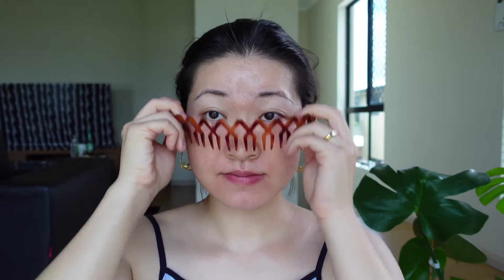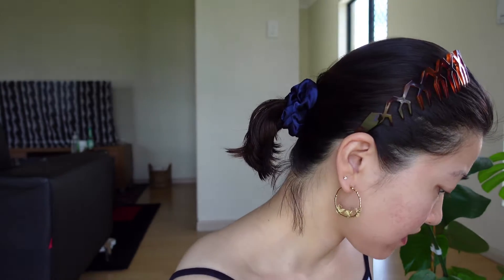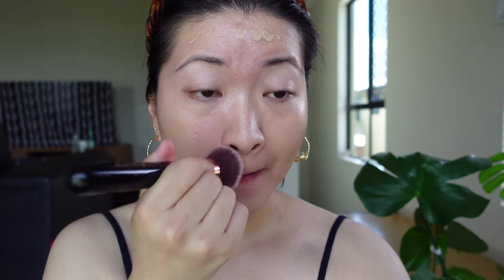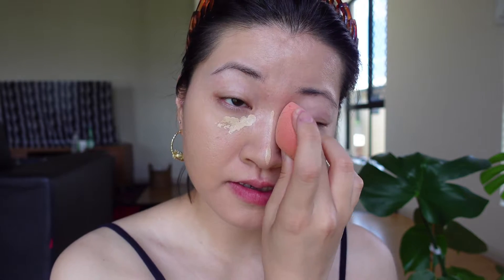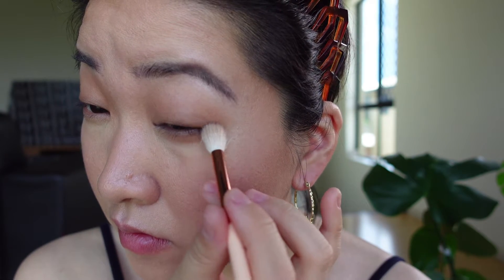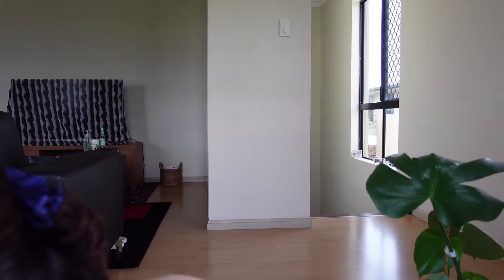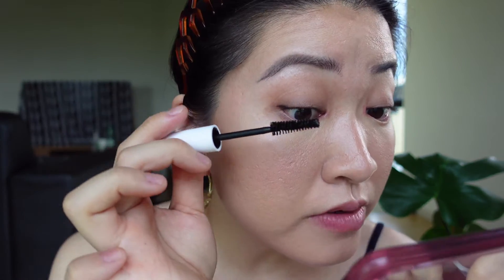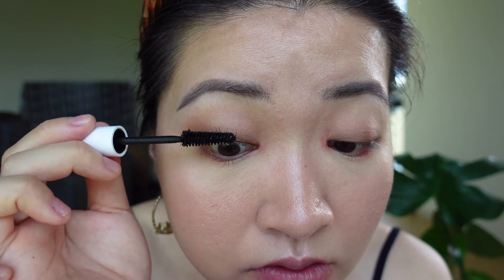Happy & Pinky Christmas Makeup Look | 节日氛围粉色系妆容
All the used products links are here:

1. Ultra Violette Queen Screen Luminising Sun Serum SPF 50+

2. NARS Natural Radiant Longwear Foundation

3. Kosas Revealer Super Creamy + Brightening Concealer

4. Laura Mercier Translucent Loose Setting Powder

5. HUDA BEAUTY Tantour Contour & Bronzer Cream

6. NARS Blush - Behave

7. Bobbi Brown Highlighting Powder - Pink Glow

8. TARTE Tartelette In Bloom Clay Palette

9. NATASHA DENONA Single Eyeshadow

10. NARS Black Eyeliner

11. Kevyn Aucoin Eyelash Curler

12. Ere Perez Avocado Waterproof Mascara

13. M.A.C POWDER KISS LIPSTICK - Devoted to Chili

14. M.A.C MATTE LIPSTICK - Diva

15. Fenty Beauty Lip Gloss - Pretty Please (Last year Limited Edition)

Thanks for watch! See you in next one :)

Filmed & Edited by Sally - my channel  sweetastyle